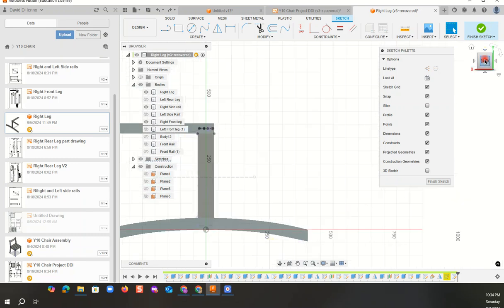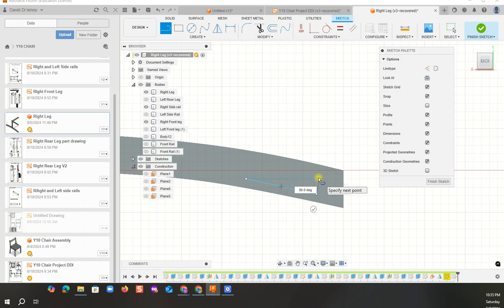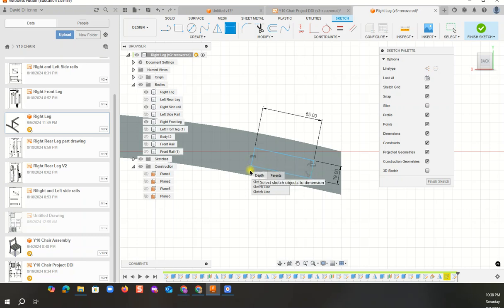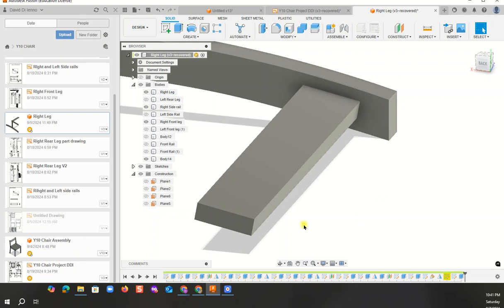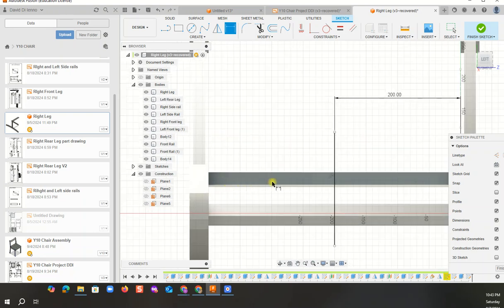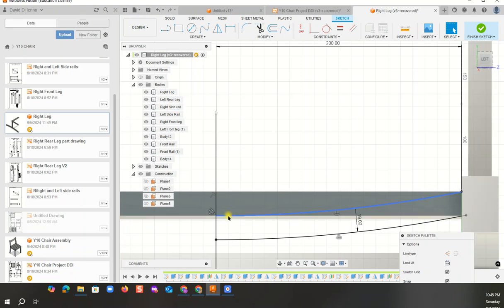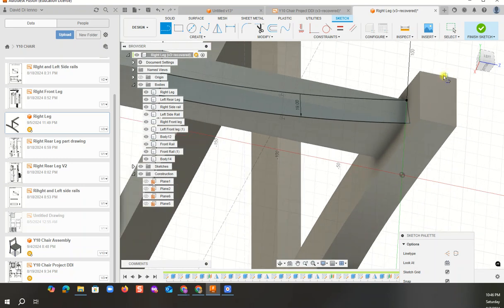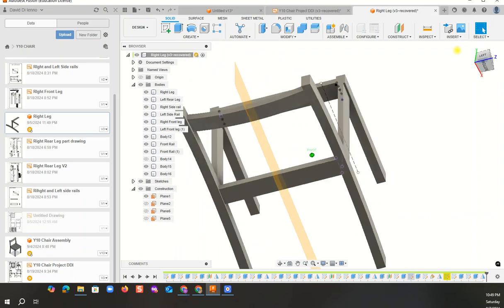Y10 Chair Curved Backrest Pt 5